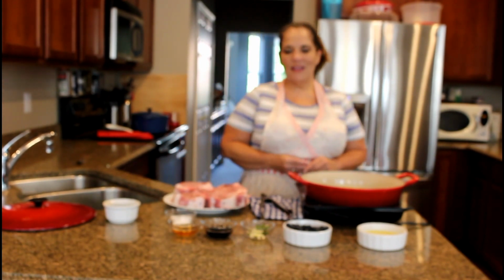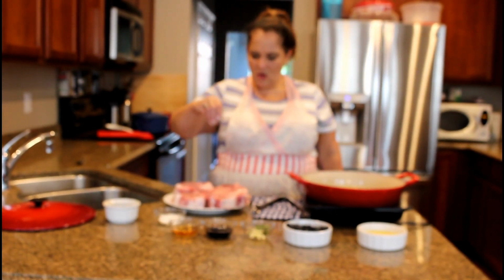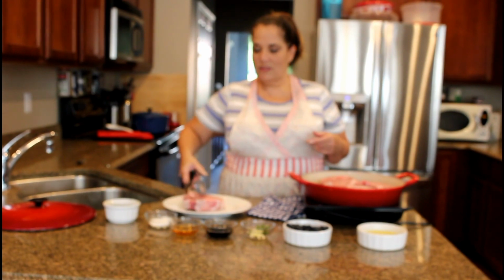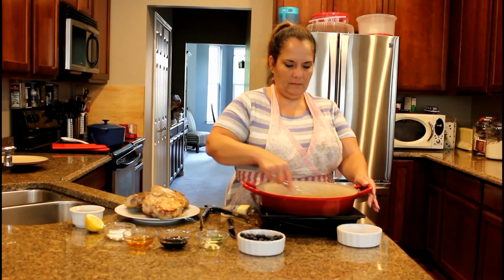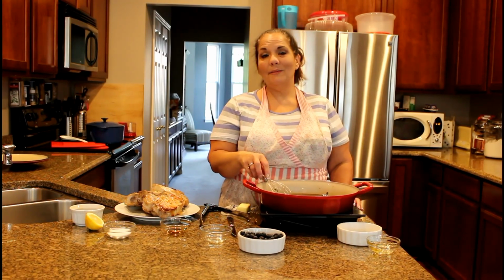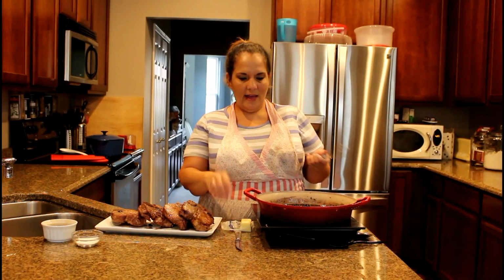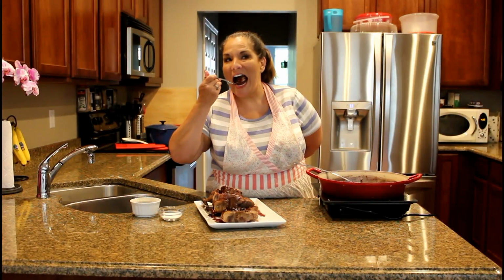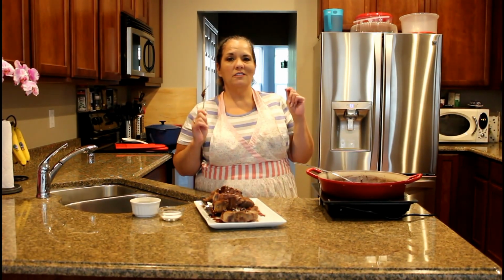Blueberry Balsamic Pork Chops